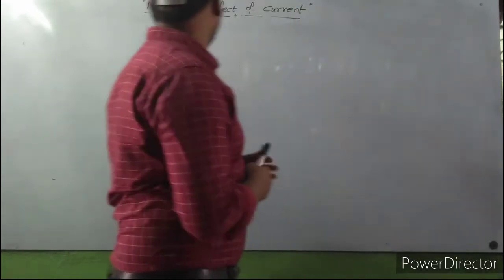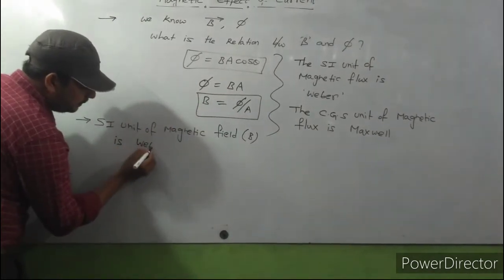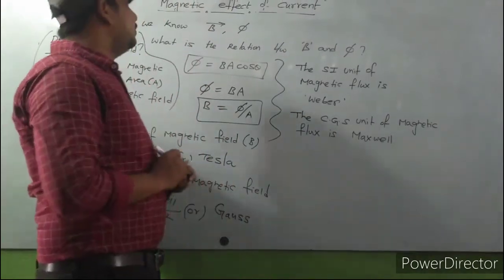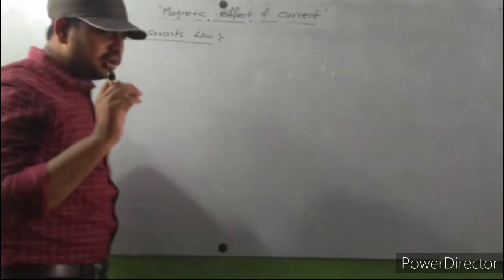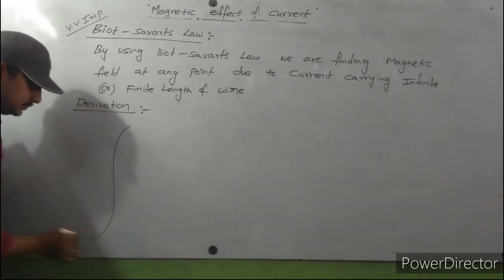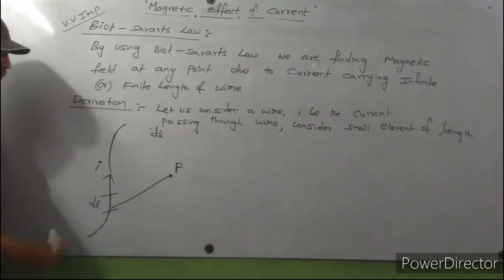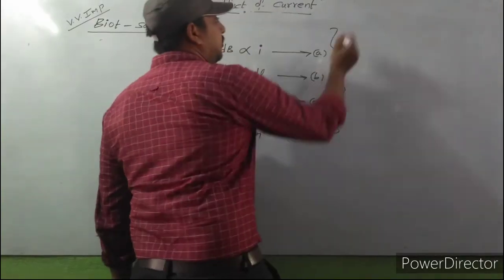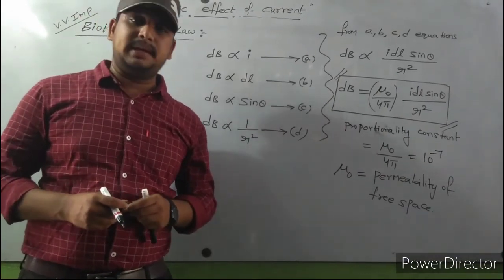Magnetic effect of current (L-6)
Biot Savarts Law and it's Derivation